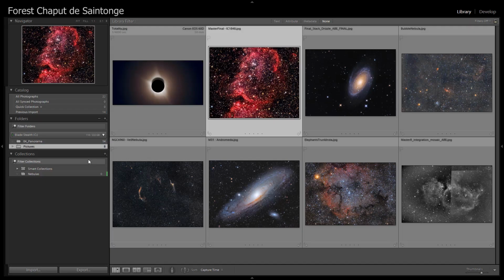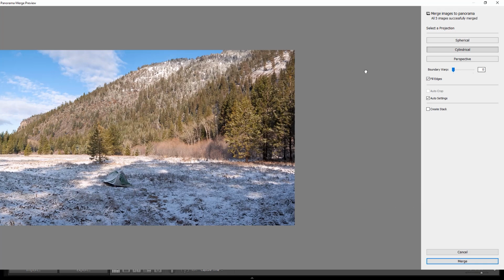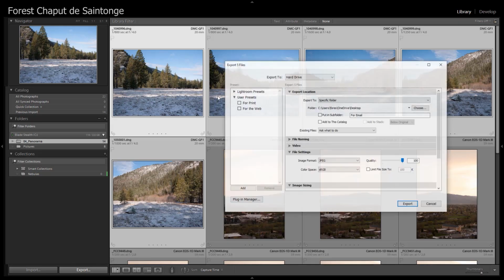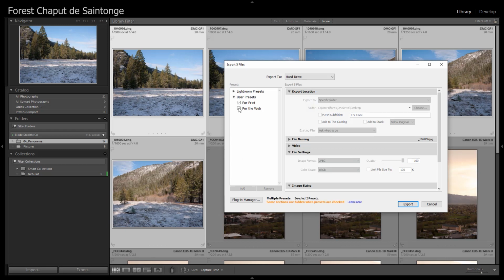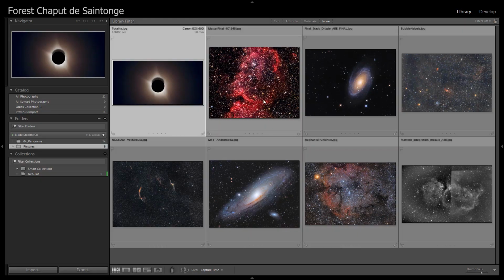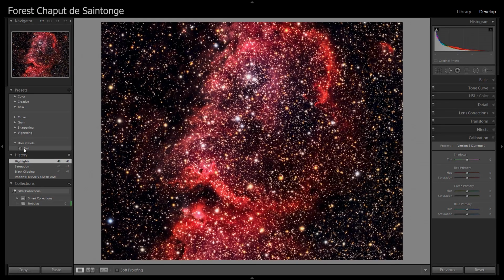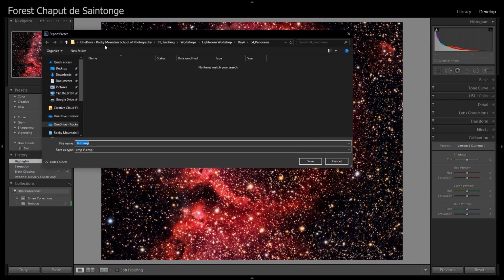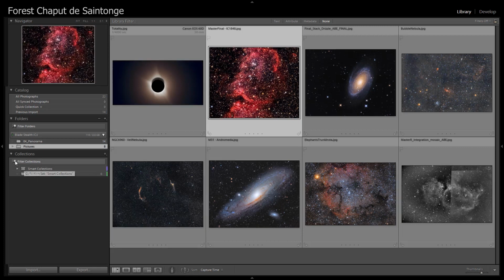Lightroom Classic 9.0 Update (November 2019) - What's NEW!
What’s new in Lightroom Classic? Let’s take a look.

Panorama Fill: 00:53
Multi-Batch Export: 02:19
Clear History: 03:36
Export Develop Presets: 04:10
Filter Collections by Color: 05:09